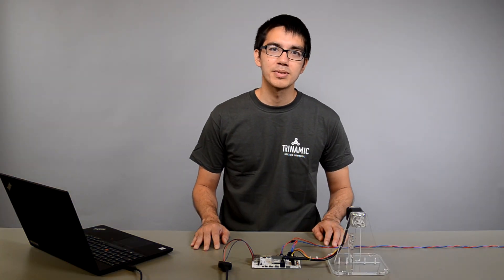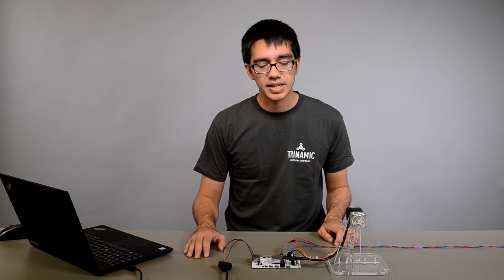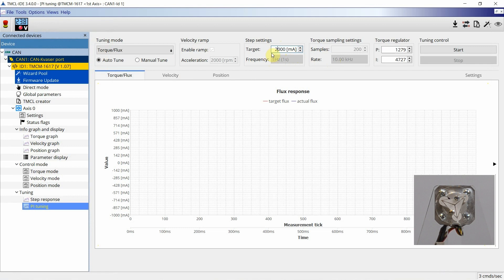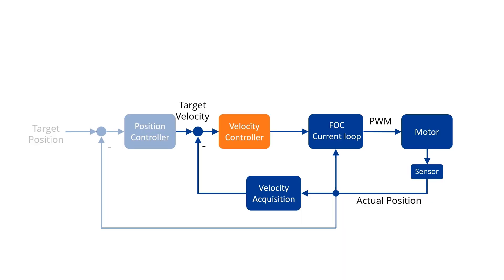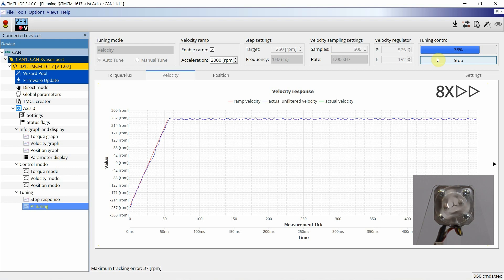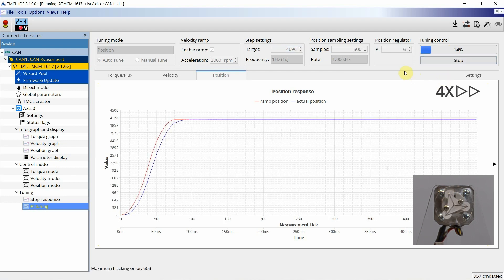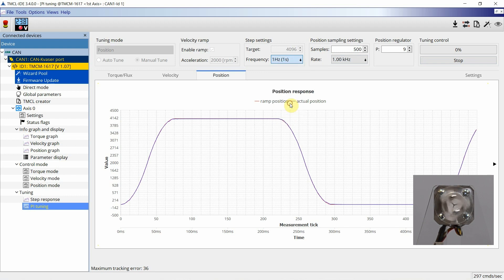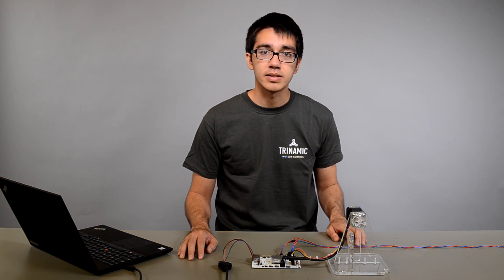Trinamic's Automatic Tuning Tool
With the autotuning tool, part of Trinamic's free TMCL-IDE, users can now automatically tune the PI settings of Trinamic products incorporating the TMC4671 FOC servo controller as demonstrated in this video.